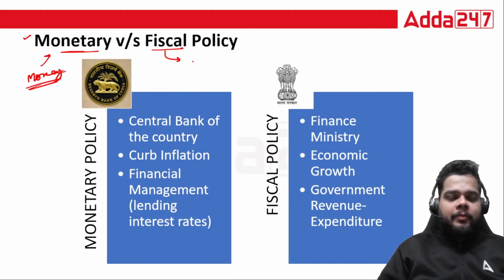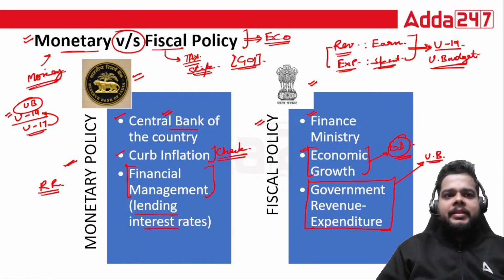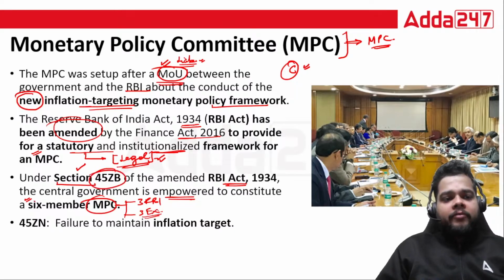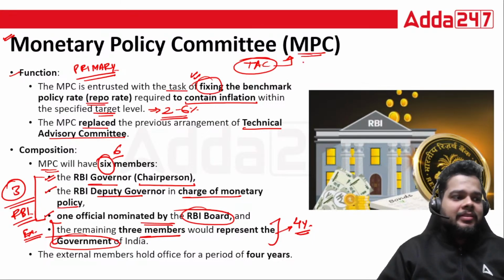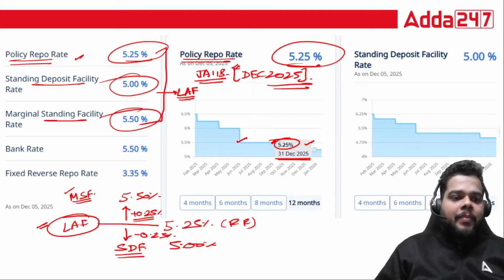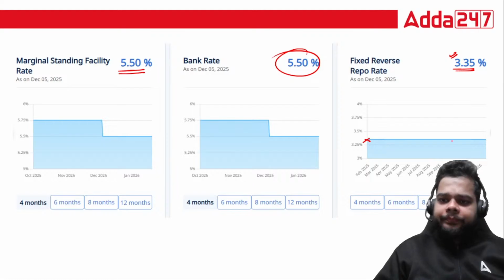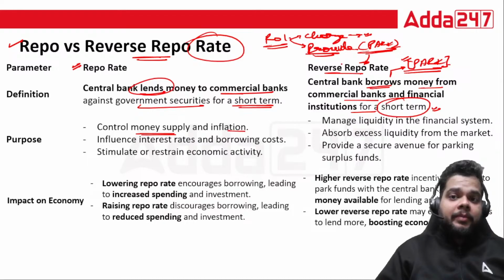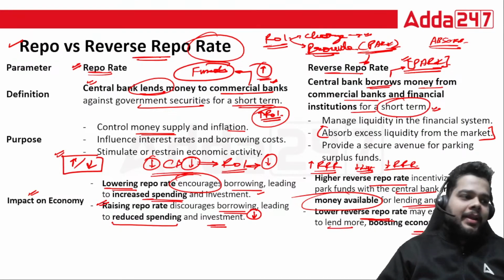JAIIB MAY 2026 | JAIIB IE and IFS | IE IFS Module B | UNIT 16 : Business Cycles | Kinshuk Bahlan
JAIIB Exam Preparation | JAIIB May 2026 | JAIIB IE and IFS | JAIIB IE and IFS Module B | UNIT 16 : Business Cycles | IE and IFS by Kinshuk Bahlan

This session covers Module B, UNIT 16 : Business Cycles for JAIIB IE and IFS May 2026. Kinshuk Bahlan explains core concepts in a clear, exam-oriented manner to help you build strong fundamentals and start your JAIIB preparation with confidence.

✅To Join Telegram group JAIIB Kinshuk Bahlan:- PPB & IE & IFS:- Link:-📌